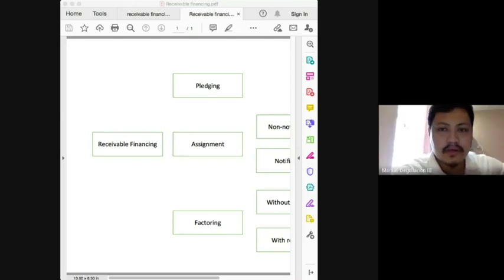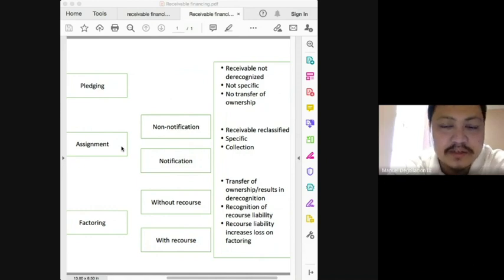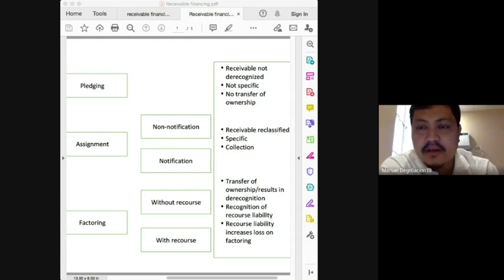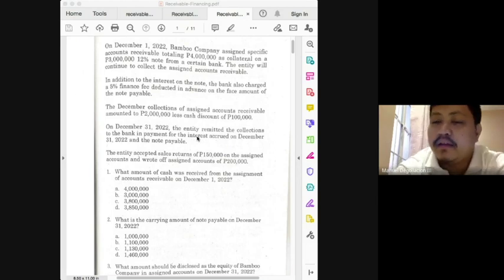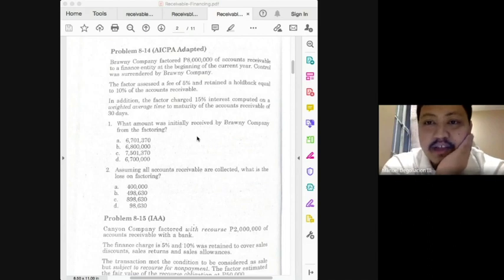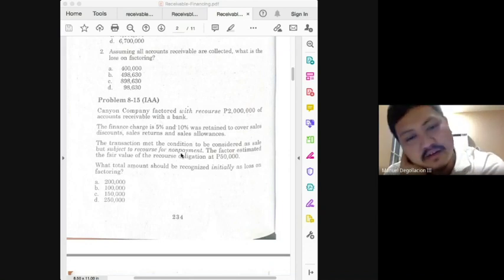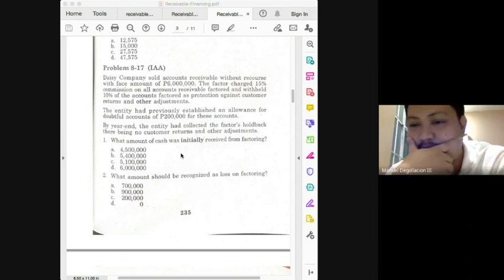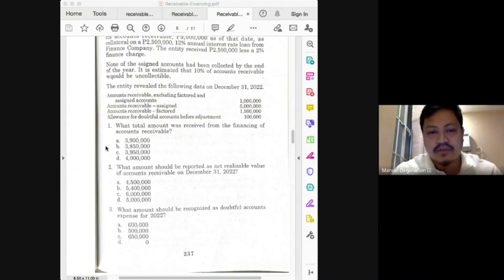Intermediate Accounting - Receivable Financing (Part 1)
Pledging, assignment, and factoring